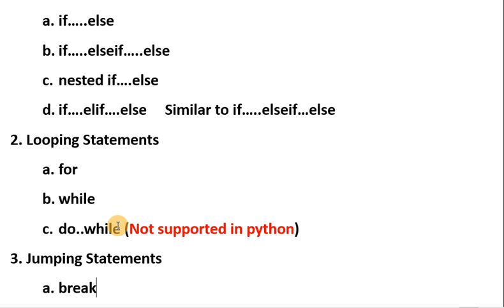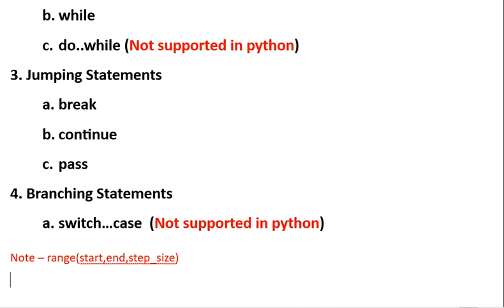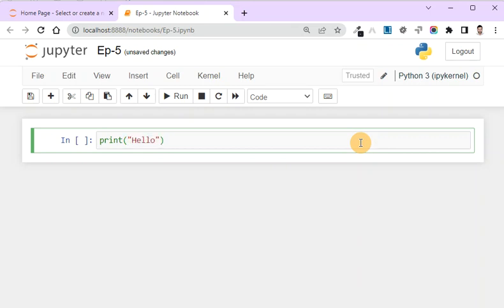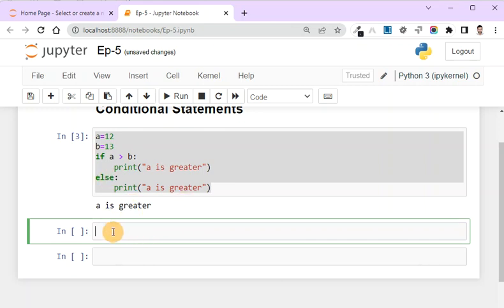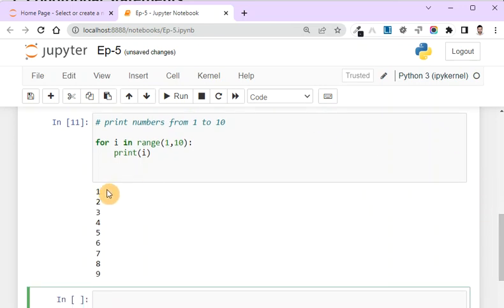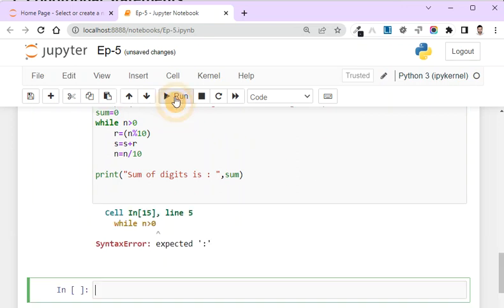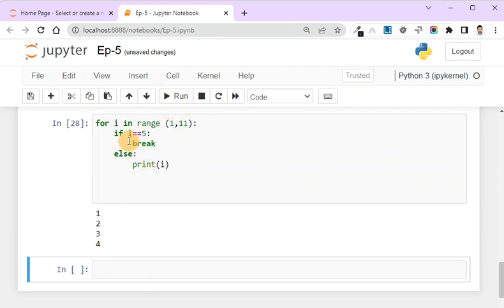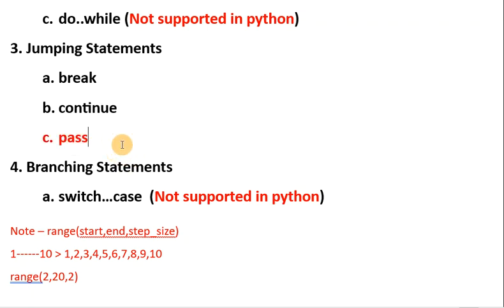Ep-5, Control Flow Statements (if...elseif, for...while...break..continue) in Python